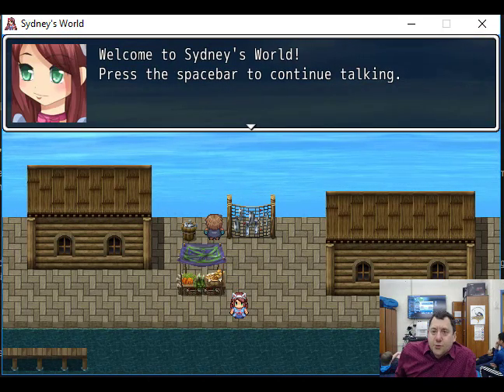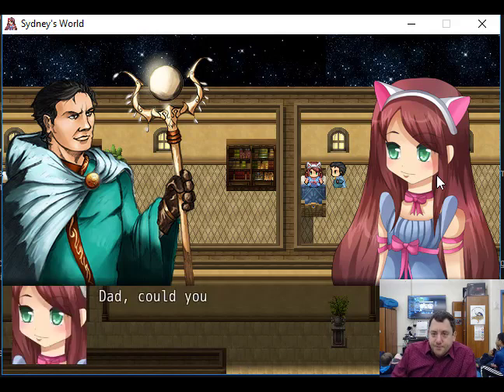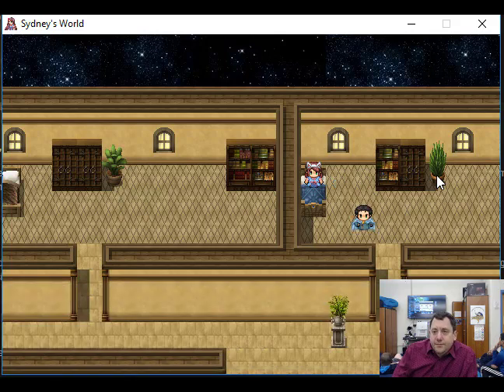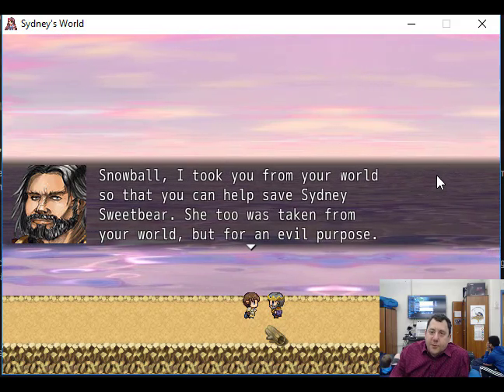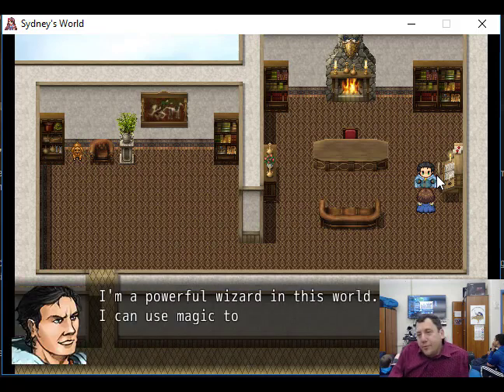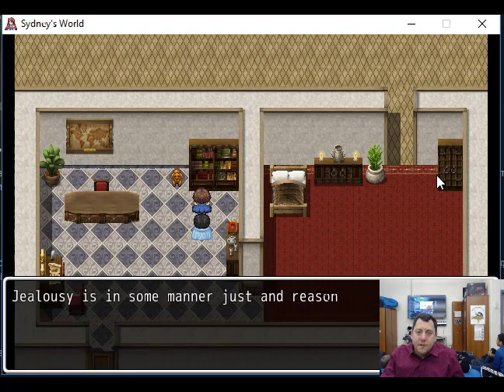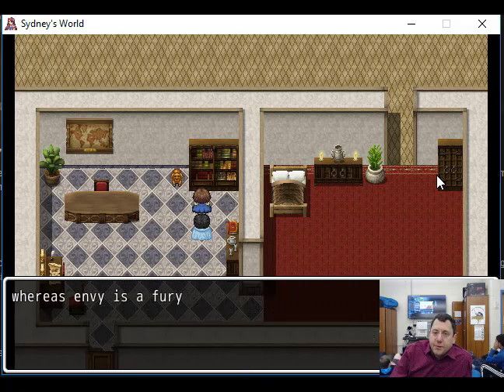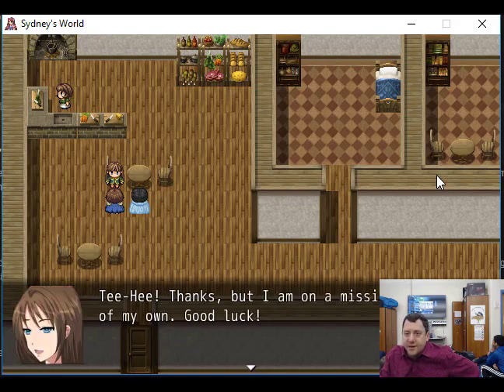Class Co-Play Sydney's World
In this episode, students are introduced to Sydney's World, an RPG created by Ivan Kaltman.